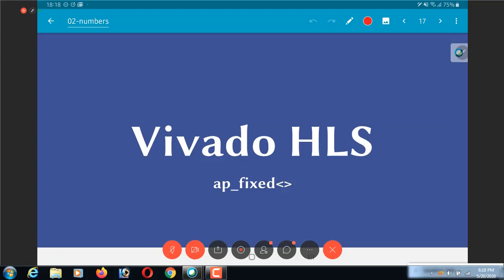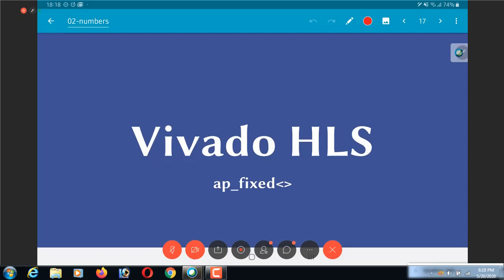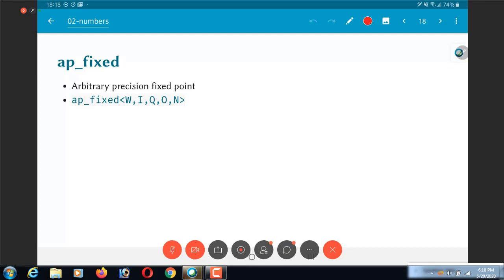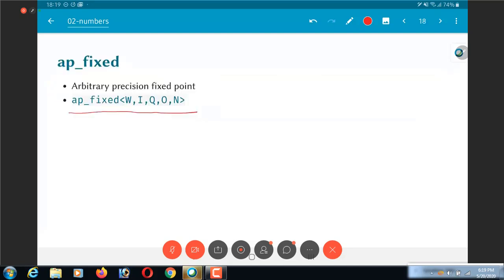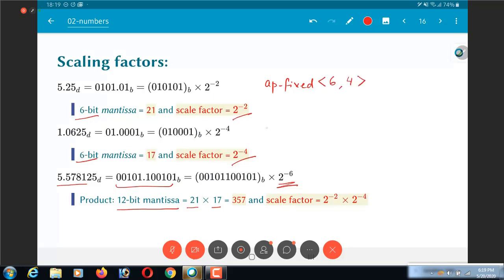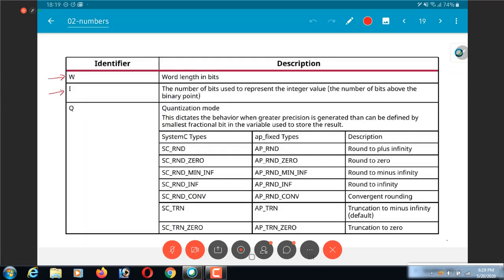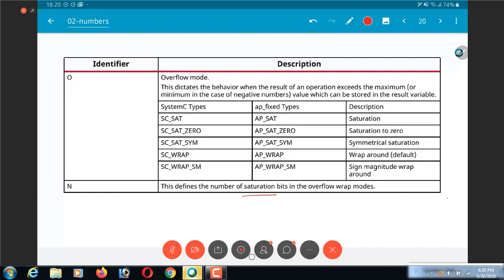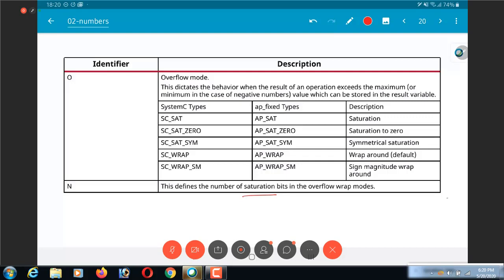EE5332 L2.8 Vivado HLS notation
Representing fixed point numbers in Vivado HLS